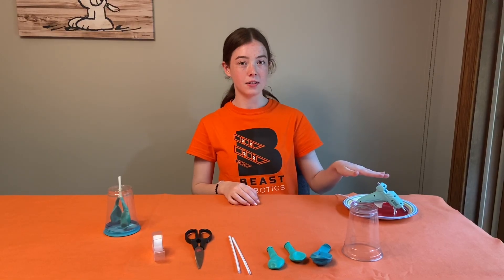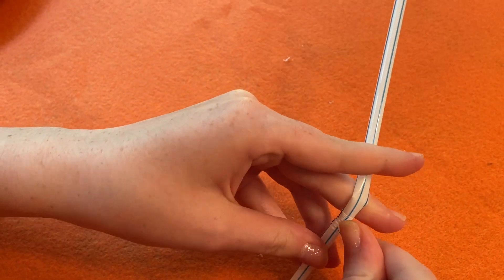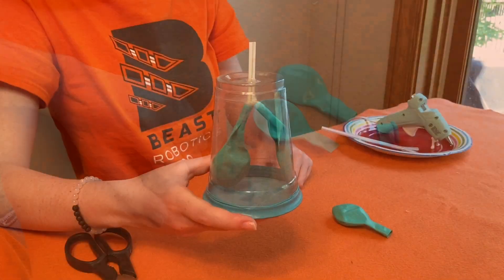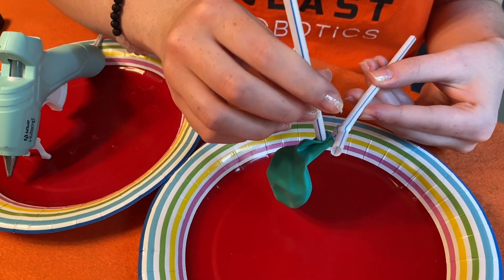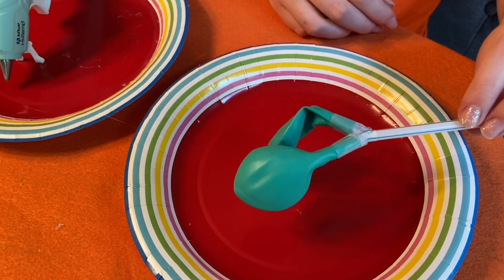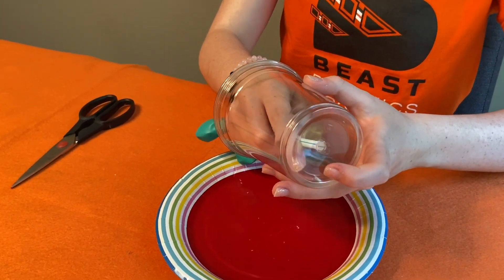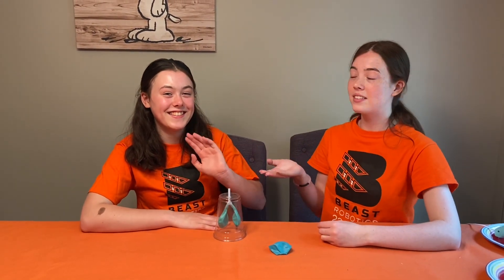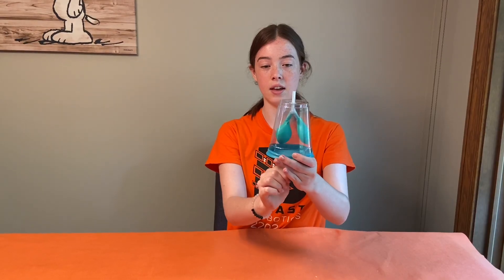Model Lungs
In this activity, you will build model lungs to learn how your lungs work!
You will need:
- hot glue
- a clear plastic cup
- 3 balloons
- 2 bendy straws
- scissors
- tape